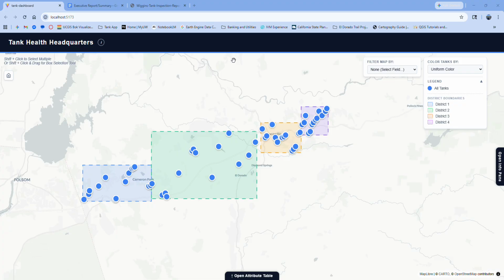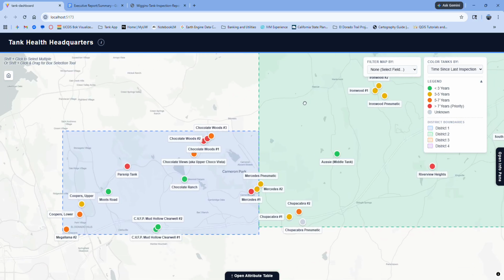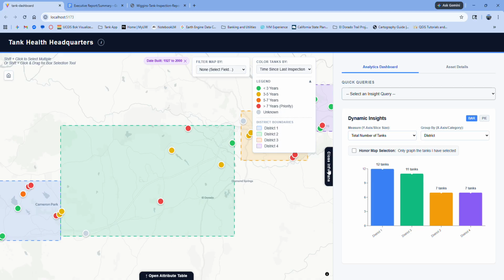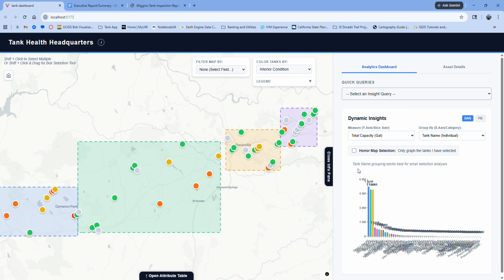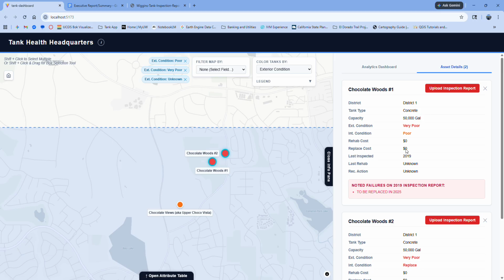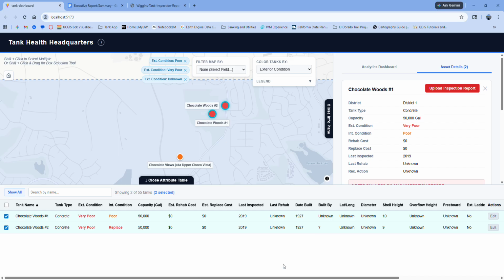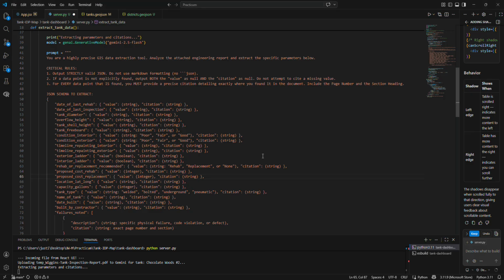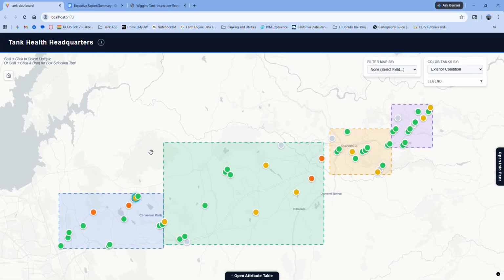Tank Health Headquarters App Practicum Presentation